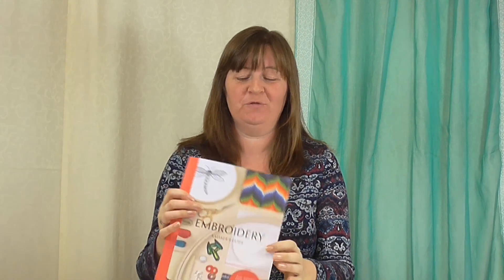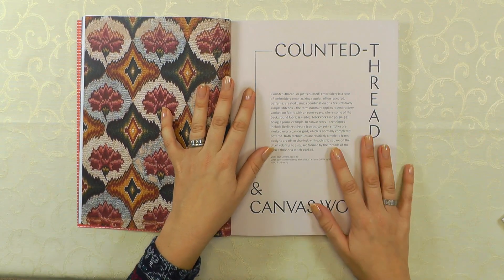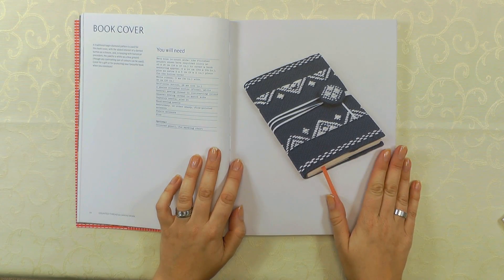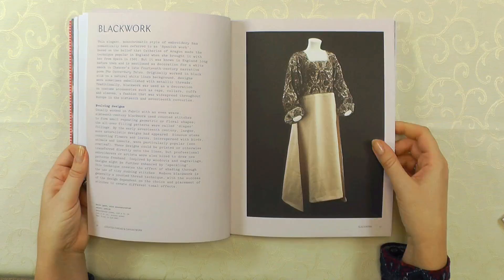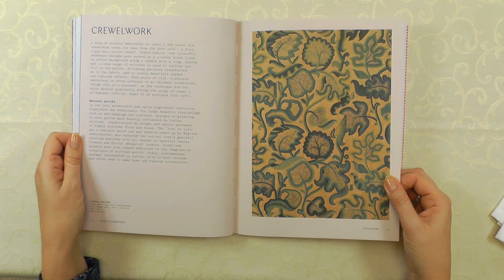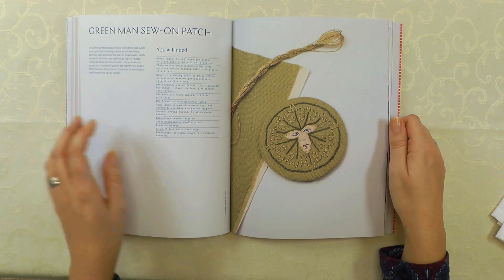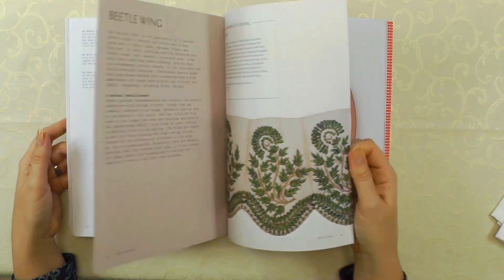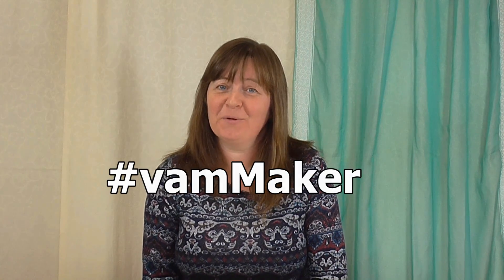'EMBROIDERY - A maker's guide' Review of the Victoria & Albert Museum's book of embroidery projects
A look at the book of embroidery from The Victoria & Albert Museum. Featuring projects designed  and stitched by Sarah and other prominent embroiderers.